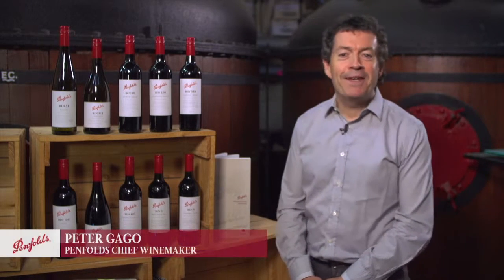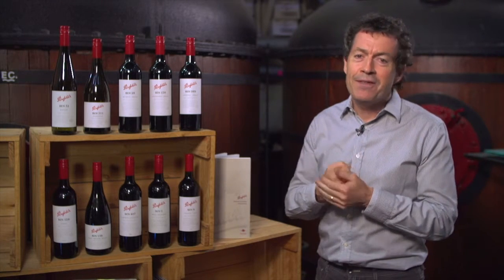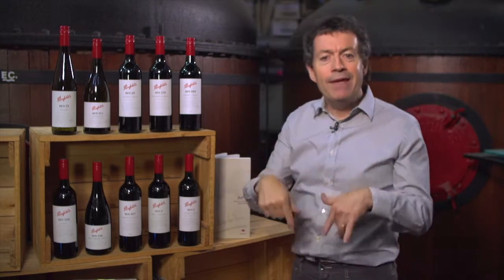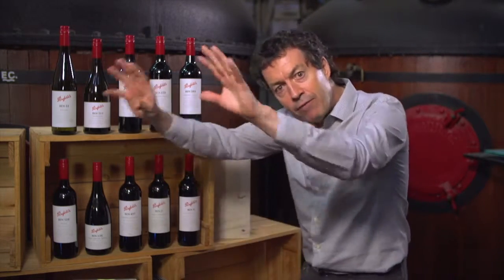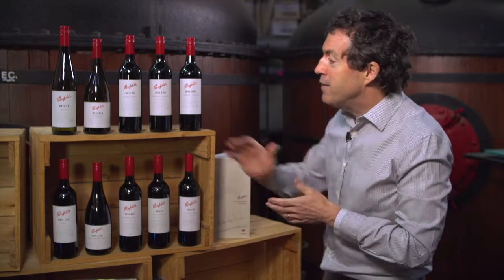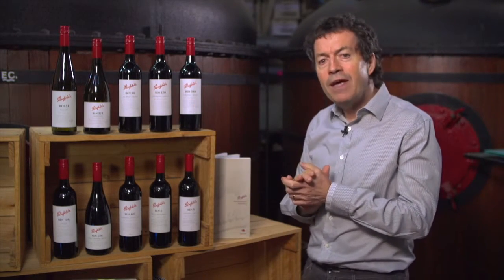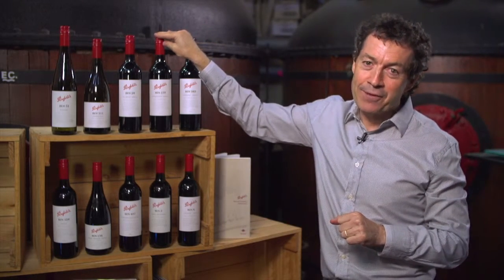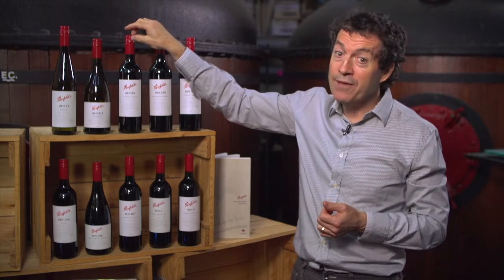Penfolds Bins Release 2014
Peter Gago, chief winemaker at Penfolds, gives an overview of the 2014 Penfolds Bins Release which you can buy on line and in all Spirited Wines stores.